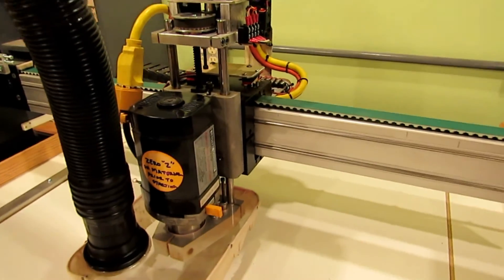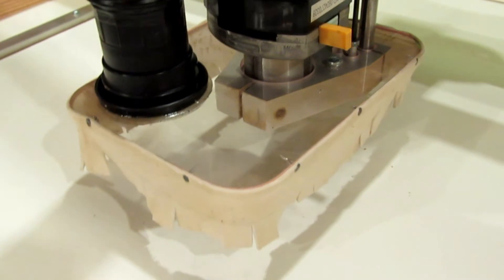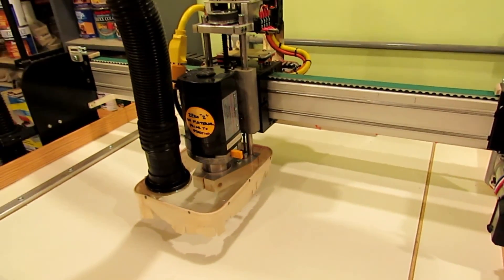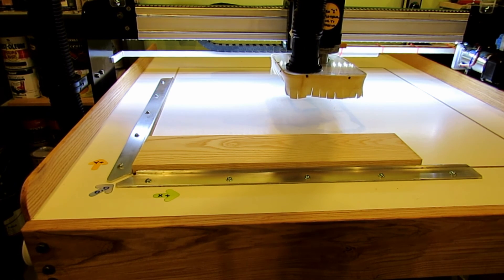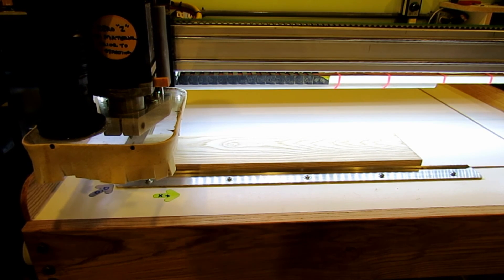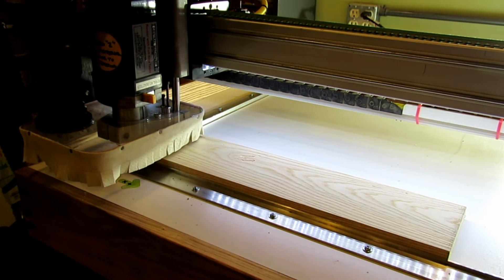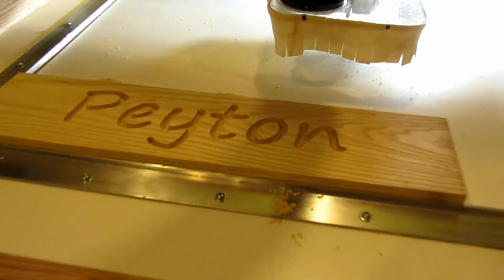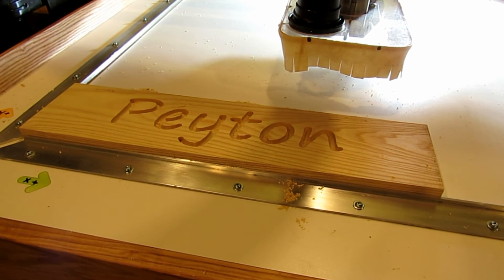Building a Belt Drive CNC Router from Surplus Parts Part 4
This is the final part of my CNC router build. It is complete now and I am able to run my first sign. Works pretty good, just have to do a little more tuning on the servos ( wish I had a oscilloscope ) ,and find some better free software with good line fonts to start making some signs with high quality fonts.